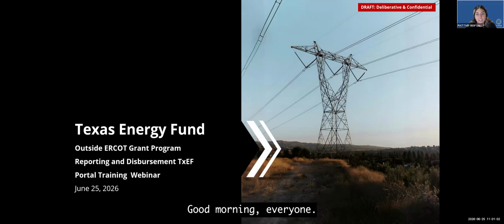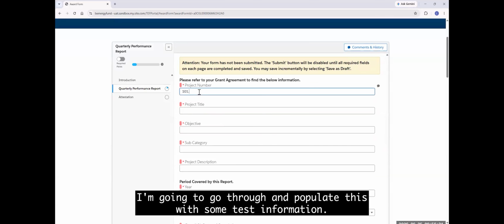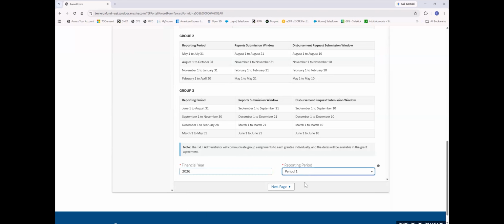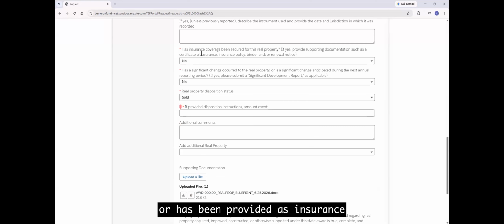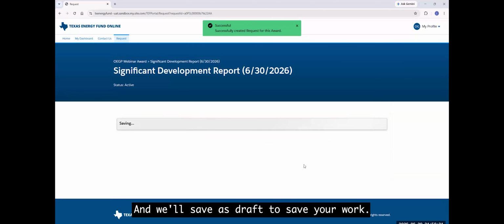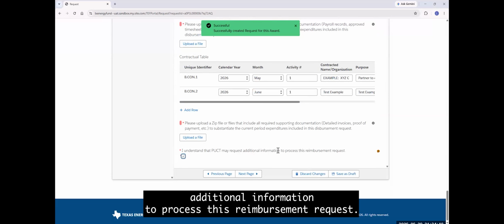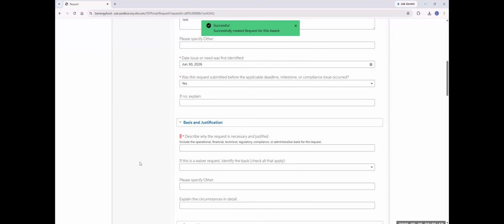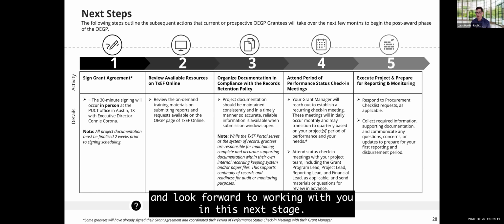Outside ERCOT Grant Program Reporting and Disbursement TxEF Portal Training Webinar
This video is a recording of the Texas Energy Fund (TxEF) Outside ERCOT Grant Program (OEGP) Reporting and Disbursement TxEF Portal Training Webinar.